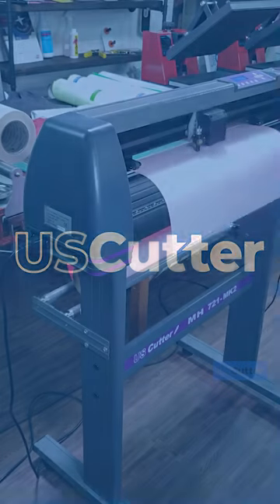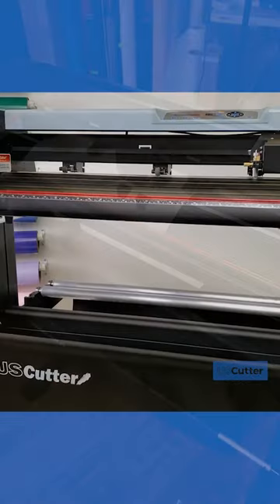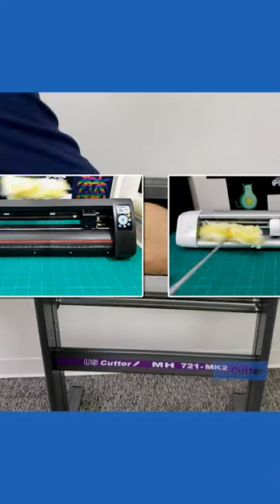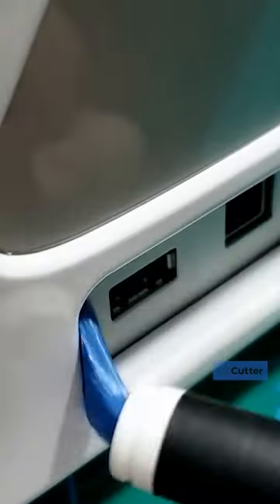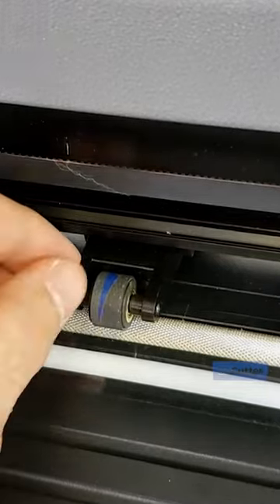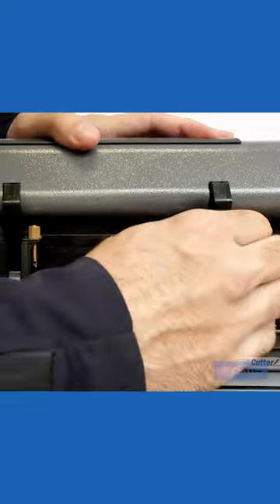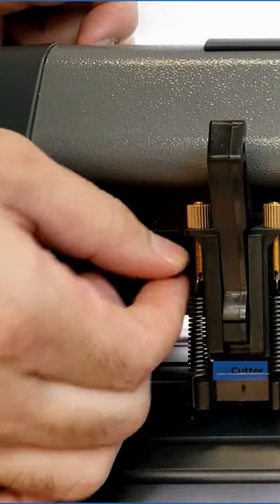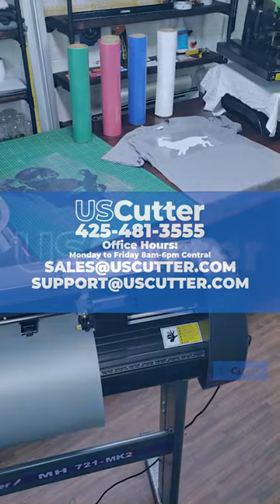How to keep your Vinyl Cutter in peak condition!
Let’s start with some cleaning tips. Keeping your cutter clean and dust free is important because that dust can help cause some static buildup in your machine.  You can dust it off the outside shell off with a feather duster or something like that, but you are going to want to use a can of air, or a static free brush when cleaning around the grit rollers and input ports.
When it comes to cleaning the pinch rollers off you just want to make sure that you don’t have any vinyl stuck on the wheels.  If the vinyl is really stuck on their I suggest using a weeding pick to get it off so you don’t accidently dig into the rubber of the wheel with your nail like I did.
While we are on the subject of pinch rollers, some of them may not be the easiest thing to move some times.  I always keep a can of WD-40 around for whenever I open up a new vinyl cutter to lube the pinch rollers.  If possible you want to use the dry lube kind to prevent any type of rusting, but it didn’t get here in time for me to use it for this video so here we are with .
They will move much easier once you’ve applied the lube and only use it when necessary. You don’t want to overuse it and turn your cutter into lubricated mess.
Also its very important that when you are moving the pinch rollers  you are applying pressure at the top an bottom of the roller. Pushing with while only using the bottom or top of the roller with uneven force could lead to the rollers becoming stuck or possibly breaking.  You can see that when I am moving the pinch rollers I am using two fingers with a finger pressing on the top half and the second on the bottom half  of the roller.  This will prevent the roller from getting stuck or breaking.
If you ever break a pinch roller you can purchase a replacement and put on yourself.
With the MH cutter you can unscrew this screw and then slide on the pinch rollers because of this design here, but for all of our other cutters you will need to take the side panels off and we’ve got step by step instructions for you at if you ever need those.

One of the most common issues I would see when I would answer the telephone is that people would leave the machine plugged in and a person or pet would then trip over the  power cord or USB cord and bend the USB port.  When not using you machine I highly recommend that you unplug everything to prevent an issue like this from happening.